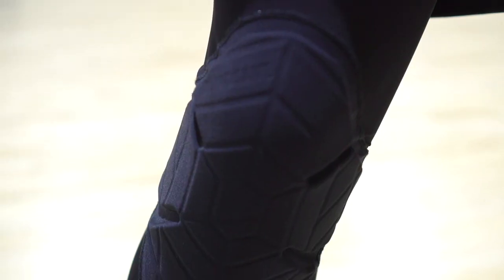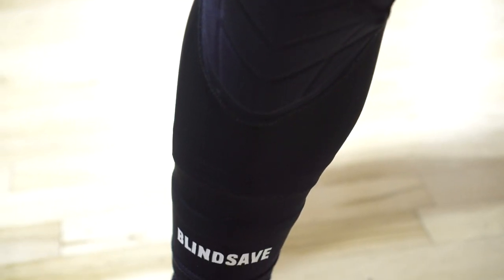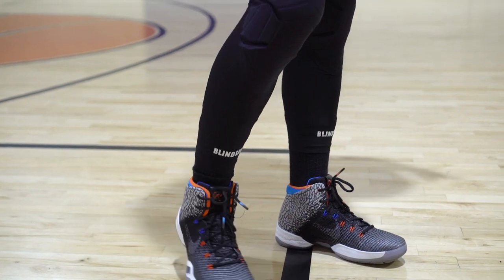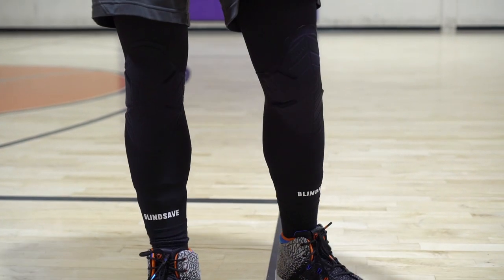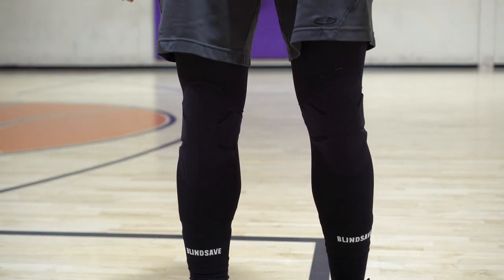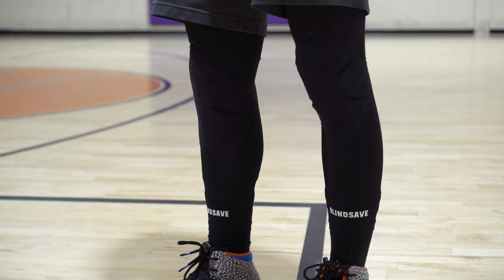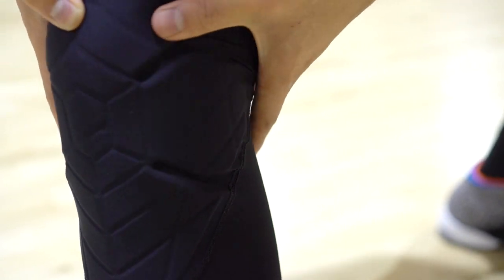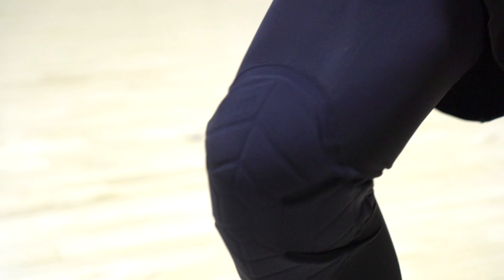Blindsave! The Best Compressions/Protective Gear??